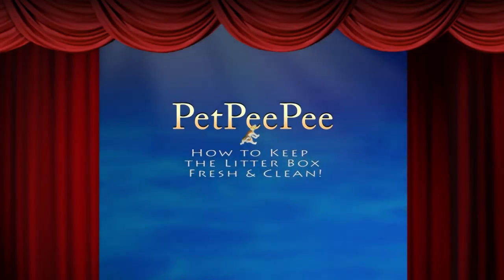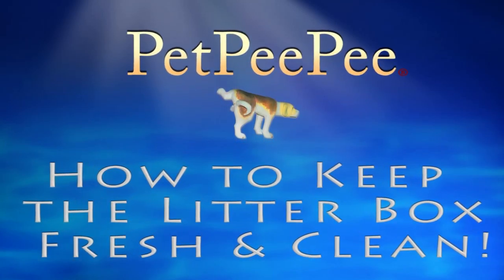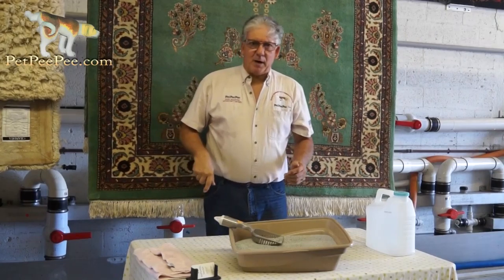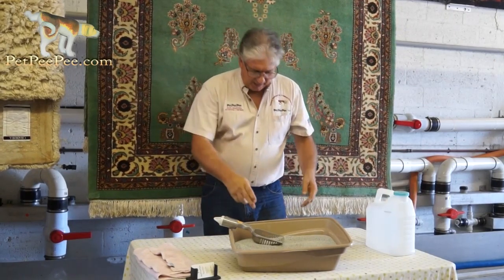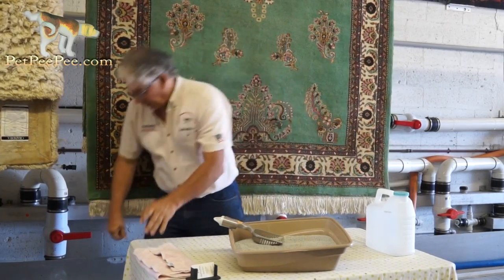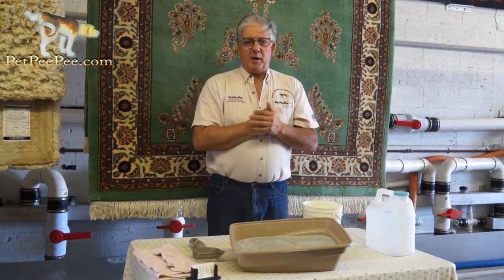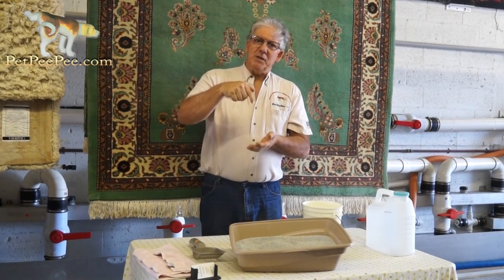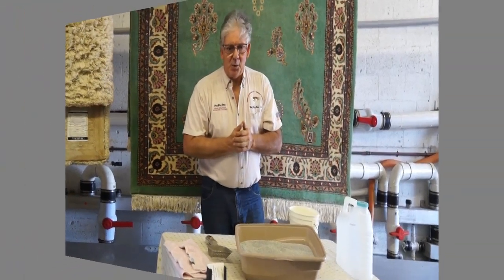Cleaning litter Box - PetPeePee Company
Do you know cleaning the litter box too much would push the cats to urinate on your sofa!!

One of the main reasons cats would pee outside the litter box is by cleaning the litter box too much using bleach and deodorizing the litter with a smell that will push the cats away from the litter box.

Please watch the video; it will explain many things related to pet accidents.

Cleaning Oriental rugs from dirt and soil plus pet accidents or the odor from dog skin requires a unique cleaning process that's guaranteed the removal of the foul smell.

PetPeePee company builds from scratch the XpetPee machine that cleans the Oriental rug through rug; the Dead Sea cleaner is the only cleaning product that we use to clean and remove the odor from deep inside the Oriental.

The combination between the XpetPee machine and the Dead Sea cleaner is the only cleaning process that's clean your Oriental rug from dirt and soil, obliterates the urine odor, and eliminating the wet dog smell that's the big dog left/deposit by lying on the carpet.

What can you expect upon delivery?

Guarantee in writing urine odor removal completely, never spraying applying deodorizer on your Oriental rug, never chemical smell such as enzyme soap or detergent.

Upon delivery, put your nose; whatever you want on the clean Oriental rug guarantee no fuzziness, never, never color run, or chemical smell.

The PetPeePee A Cleaning process that makes sense.

The Reviews on Google prove That the PetPeePee cleaning process is working to perfection, and it shows.